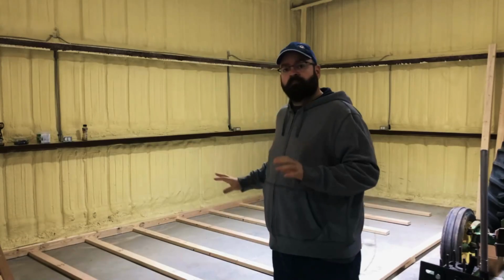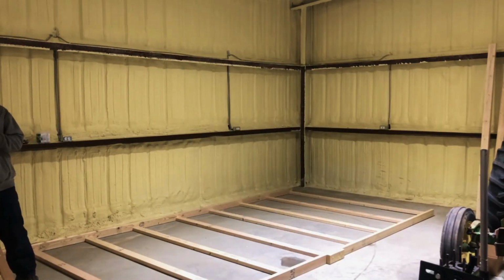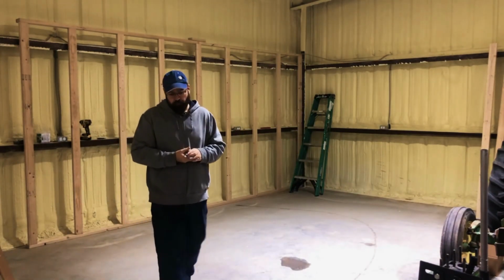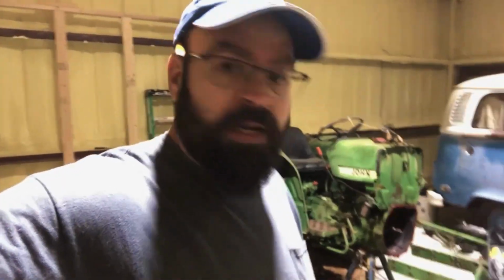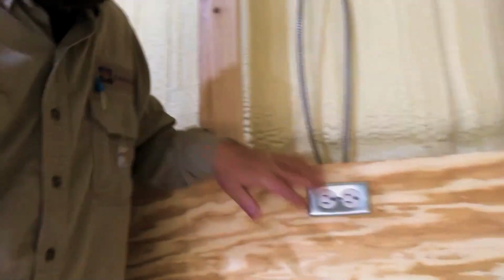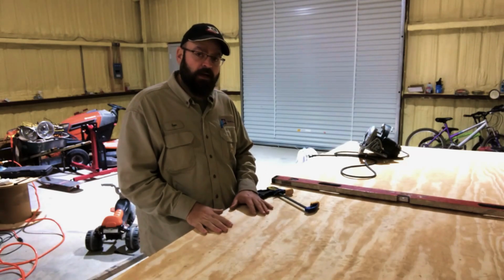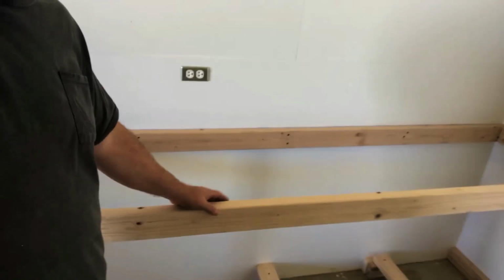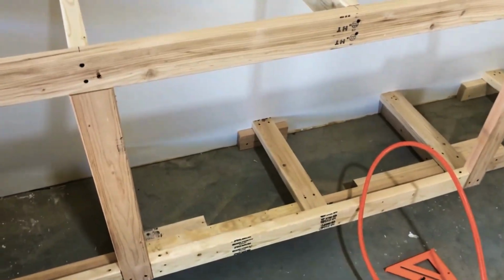Studio Construction Tips and Tricks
Video Editing by David Hawkins